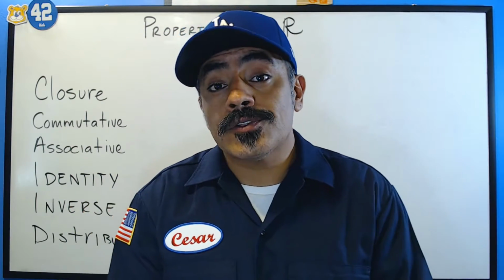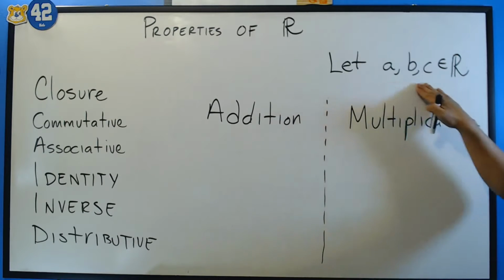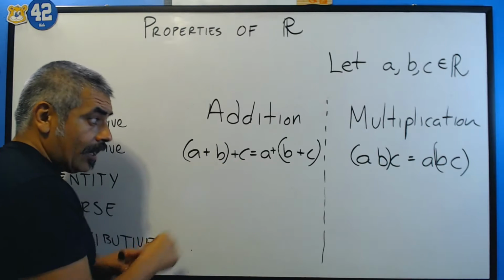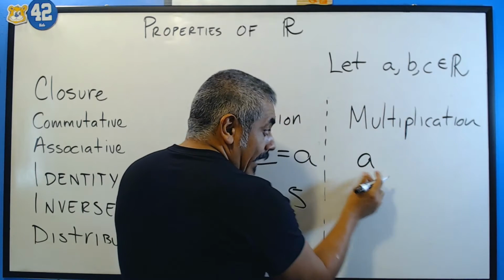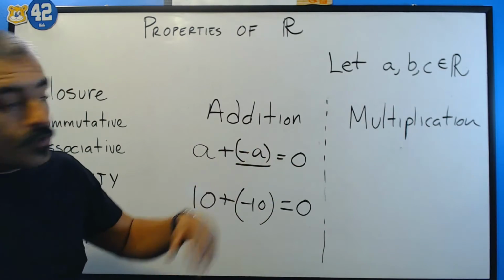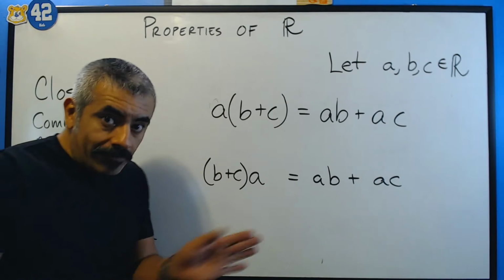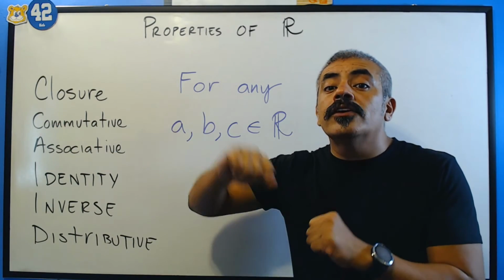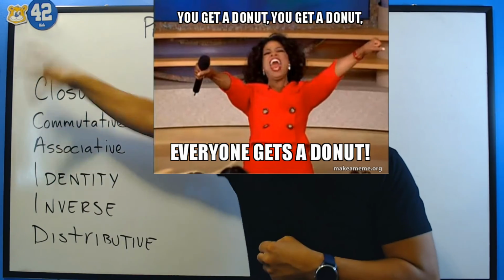1.0.3 Properties of Real Numbers | Algebra 1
In today's lesson, we are going to look at the properties of Real numbers, that is the numbers in the set R. This is a very basic Algebra lesson that starts building our understanding of where the operations with the numbers that we already know come from. Along with the properties of the equal sign (properties of equality), the properties of closure, commutativity, associativity, the identities and inverses, and the distributive property are the fundamental building blocks of our Mathematics journey.

0:00 Intro
0:18 General concept
1:44 Closure Property
2:24 Commutative Property
3:04 Associative Property
4:07 Identity Properties
5:26 Inverse Properties
7:51 Distributive Property (The Donut Sharing Property)
9:19 Overview in normal words
11:13 Final thoughts